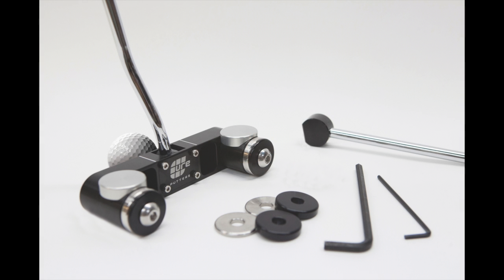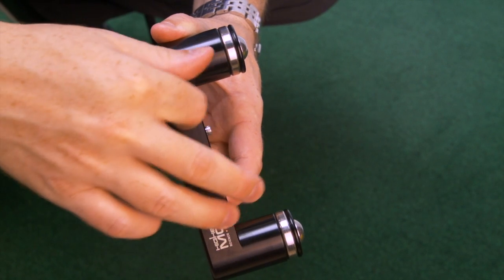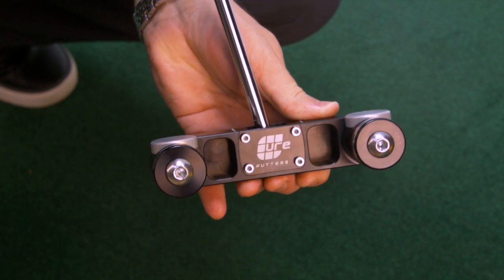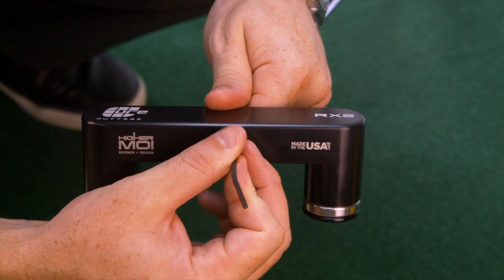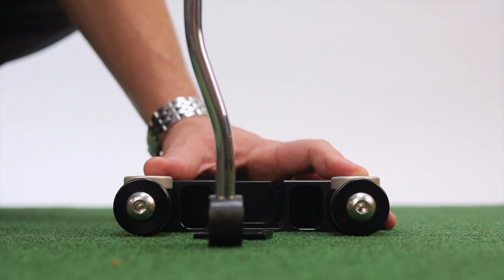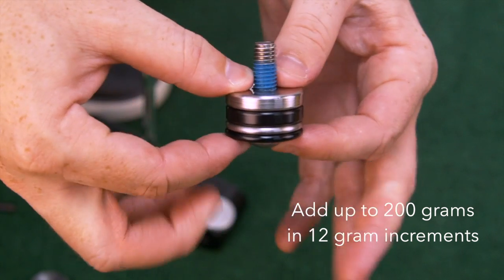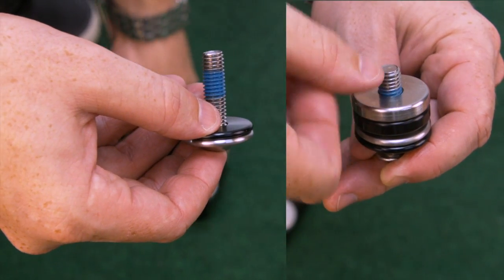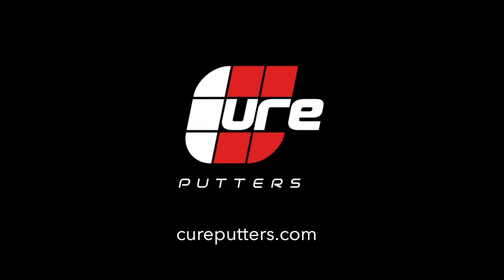Cure Putters - Custom Fitting & Adjustment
How to adjust your Cure RX1, RX2, or RX3 putter for a complete custom fit.

In Golf, your putter is the most Important club in your bag. The best putter is the one that fits you and helps you putt more consistently.

Cure putters are fully customizable with an adjustable lie angle, interchangeable shafts and huge range of weight combinations. Whether you are, tall, short, left or right handed, you can get a custom putter fitting in just a few minutes.

Additionally, Cure Putters all have an extremely High Moment of Inertia (MOI) which makes them incredibly stable and forgiving on off center hits. This translates to a better putting stroke, improved distance control and is key to helping you make more putts.

Cure Putters have a Higher MOI than the leading mallets and full adjustability to find the exact setup that works best for you. Right and left handed putters are available in all models. Center shafted models can be converted from right to left handed by removing the shaft.

With a custom fit, ideal weight and better roll, no other putter offers you the performance and versatility of a Cure Putter.

Golf instructors and retailers find a huge benefit by being able to custom fit any golfer in minutes and show them immediate improvement.